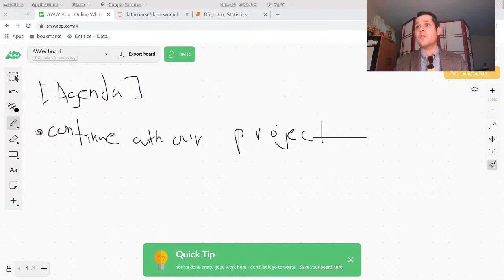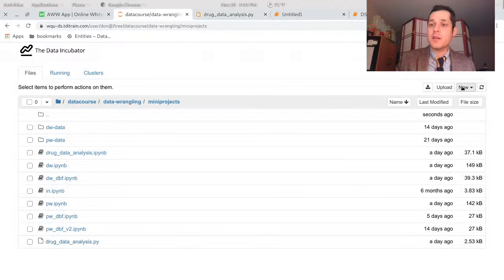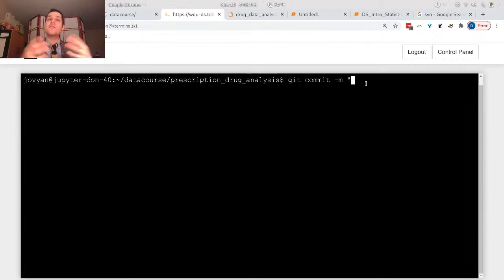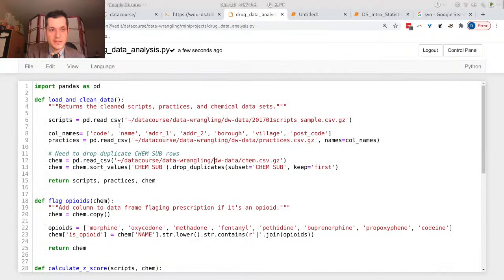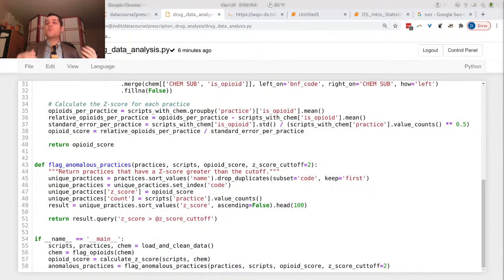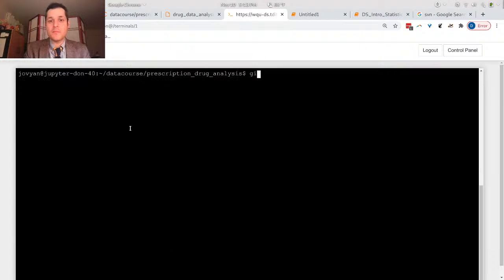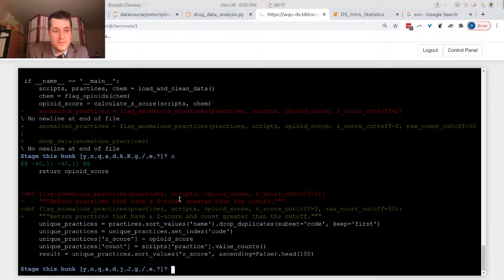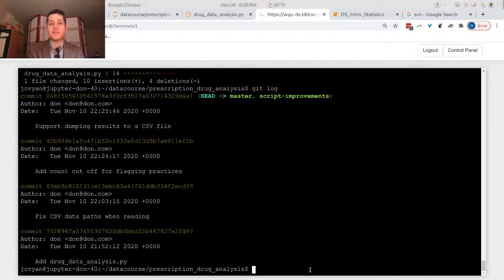Unit I Office Hours 26: November 10, 2020